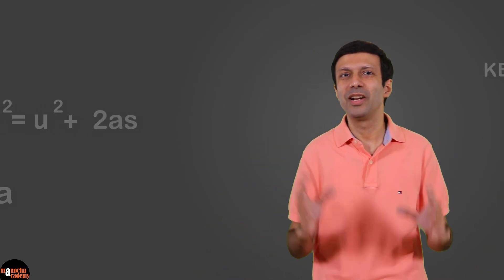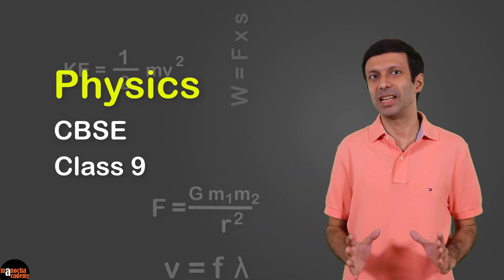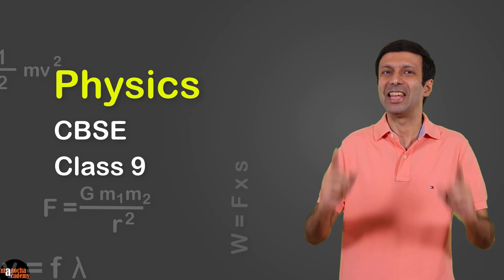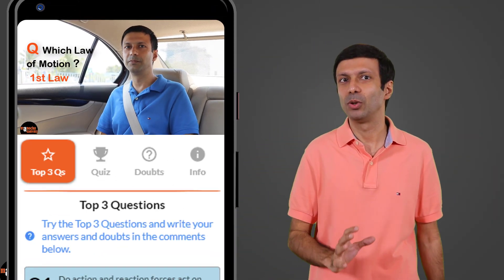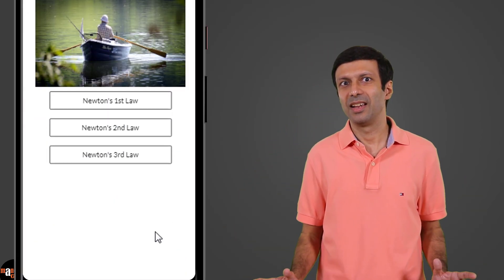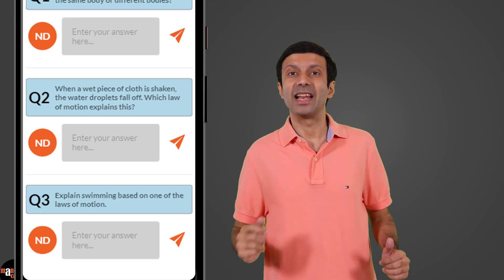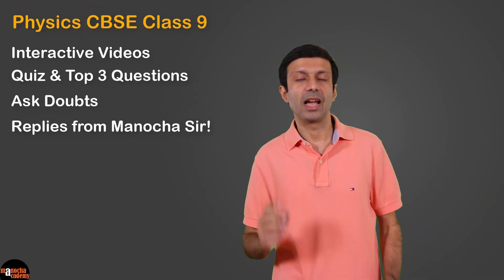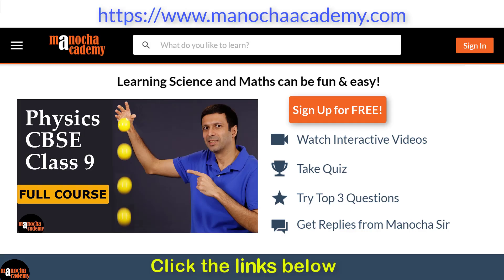Physics CBSE Class 9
Our Physics CBSE Class 9 Complete Course is mapped to the CBSE syllabus. Learn Physics in a simple and practical way! Master the concepts with our New Interactive Videos! Practice lots of Questions and Quizzes. Ask your doubts and get direct replies from Manocha Sir!